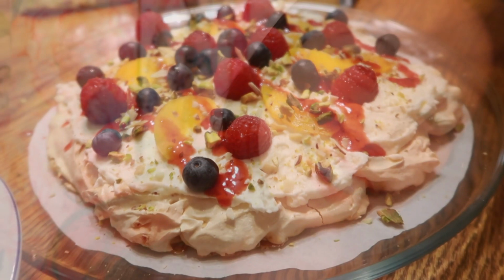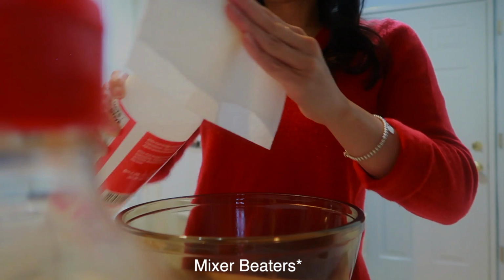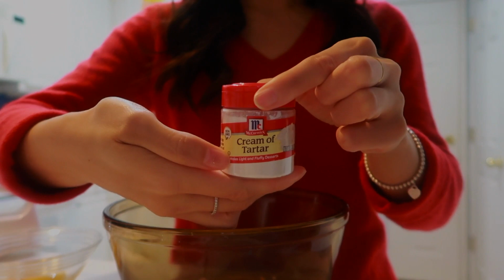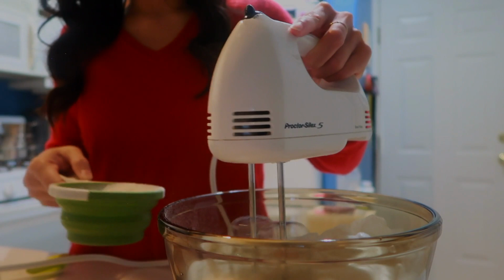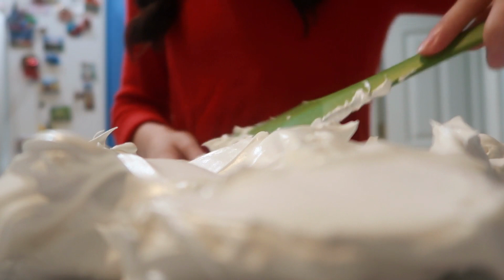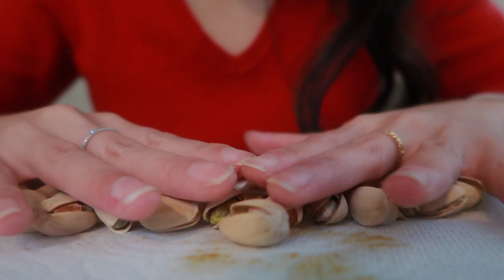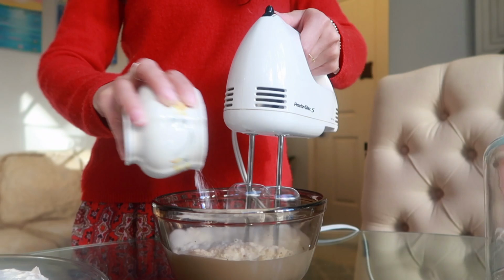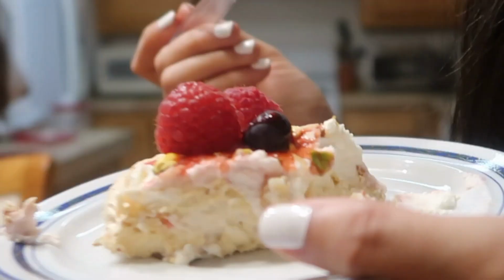👩‍🍳 ASMR Baking Holiday Pavlova * Soft Spoken * Tutorial * Multiple Angles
Love,
Charlotte